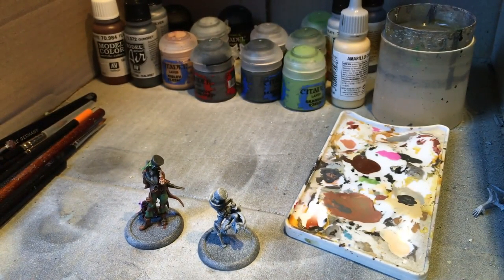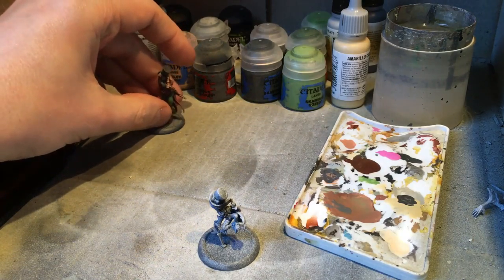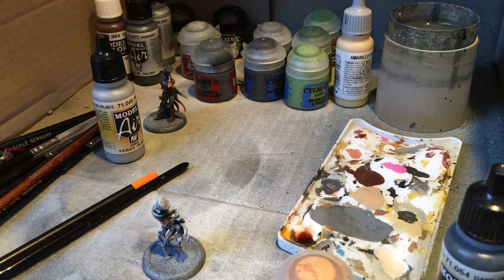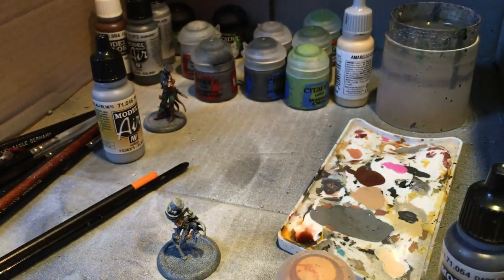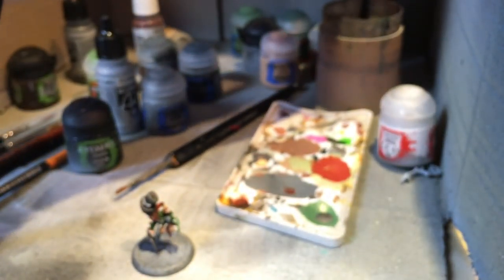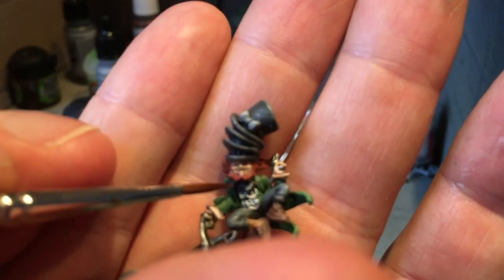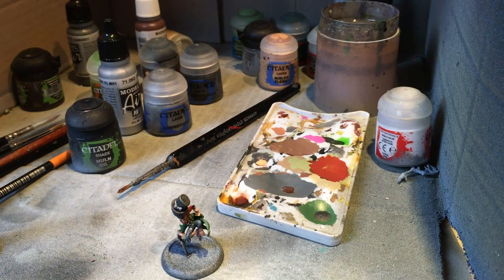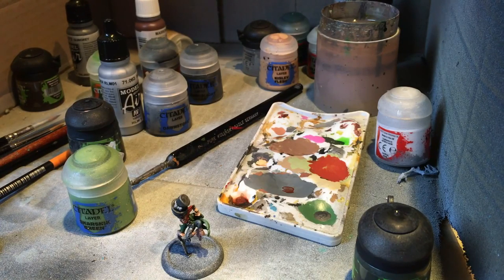Let's Paint Malifaux: The Copycat Killer from the Shadows of Redchapel Box Set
Part of my series of videos on the Shadows of Redchapel set from Wyrd Miniatures.

The paints I use in this video are a mixture of Games Workshop and Vallejo. The full list is.

Green:
Waagh Flesh
Skarsnik Green
Waywatchers Green

Flesh:
Cadian Fleshtone
Kislev Flesh
Celestrial Gray
Riekland Fleshshade

Metal:
Gungrey
Silver
Nuln Oil

Hat:
Skavenblight Dinge
Dawnstone

Bow:
Snarsnik Green
Athonian Camoshade

Brown/ Leather
Flat Brown
Cadian Fleshtone